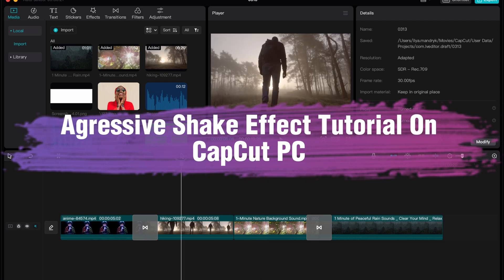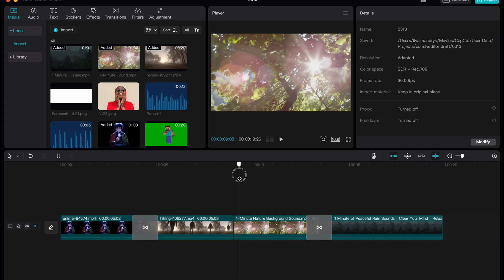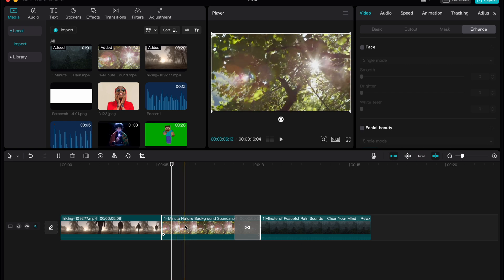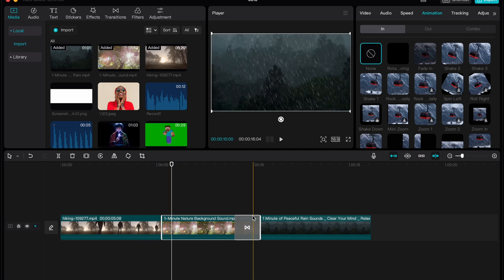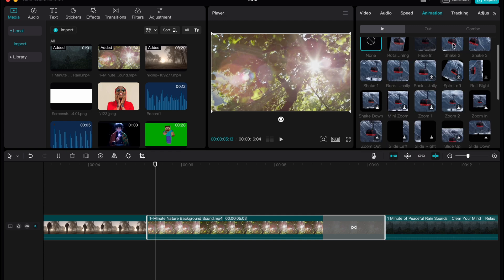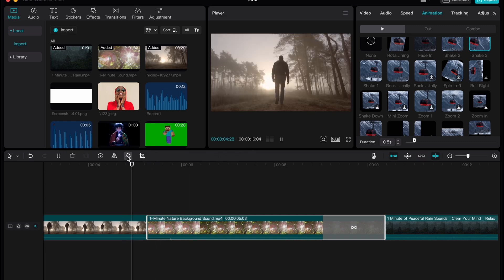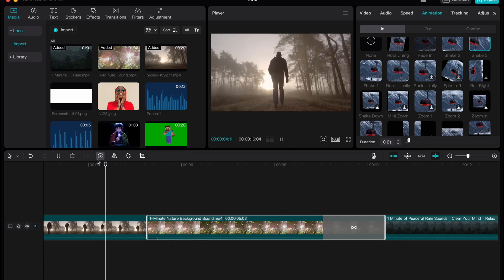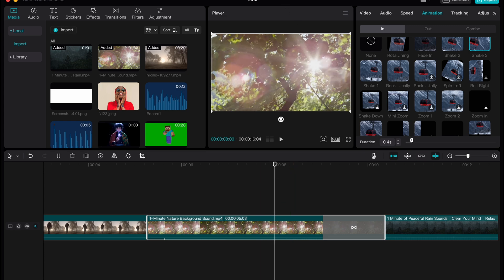Aggressive Shake Effect Tutorial On CapCut PC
Now You Know Aggressive Shake Effect Tutorial On CapCut PC